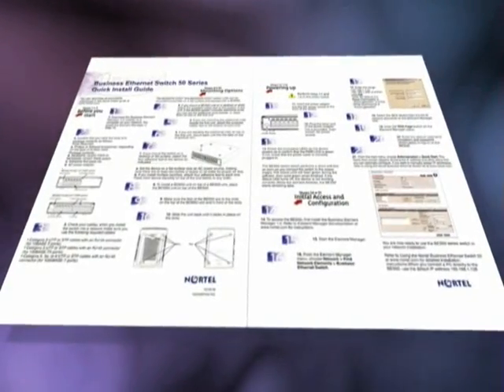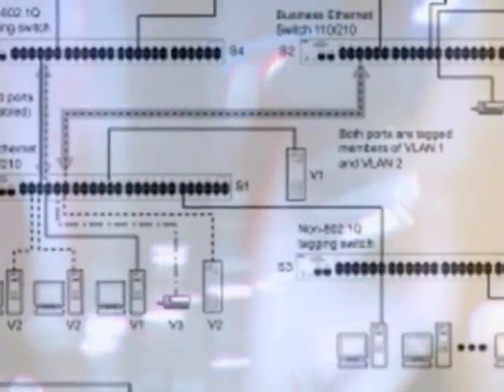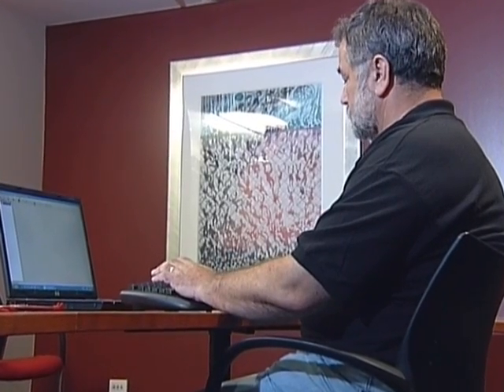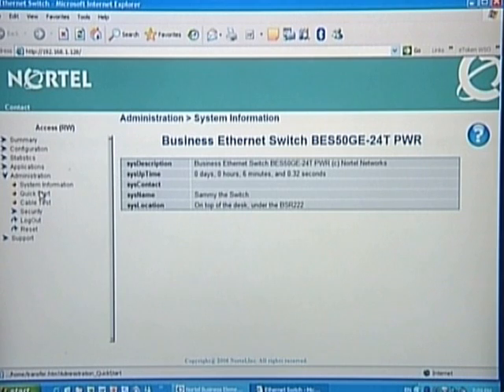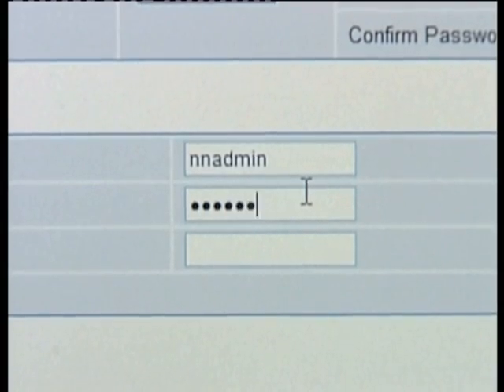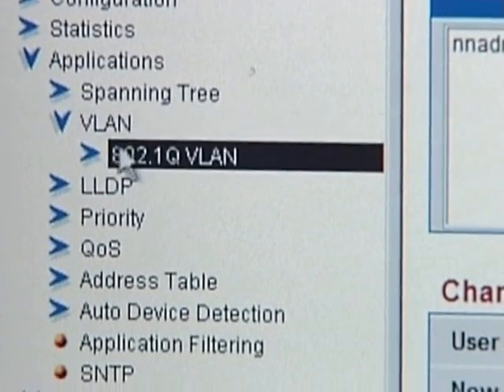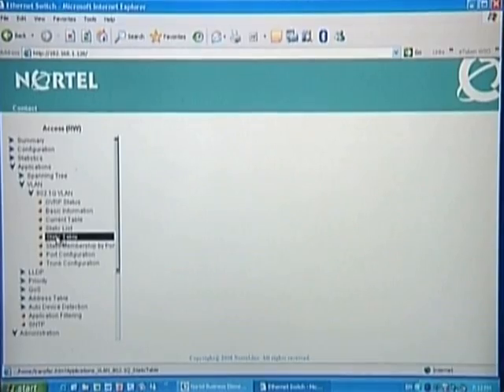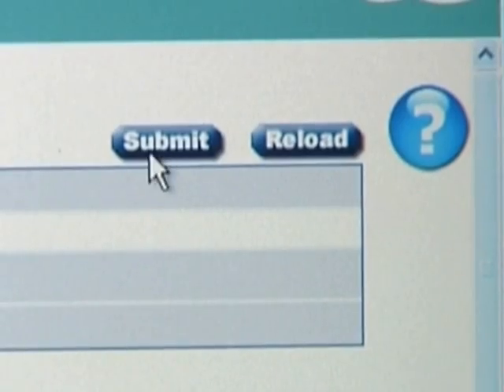Network Switch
How to set up networking